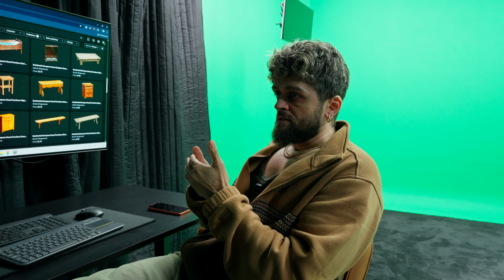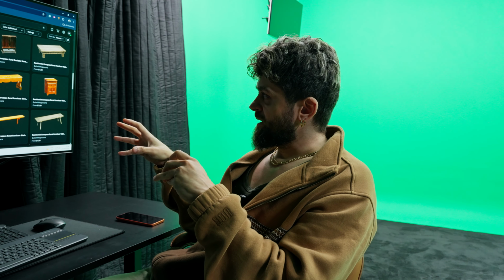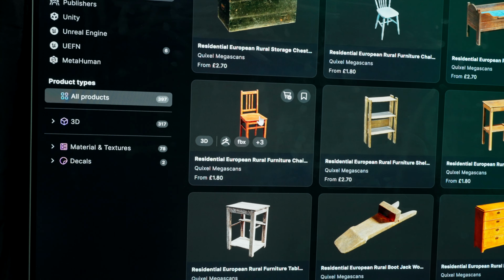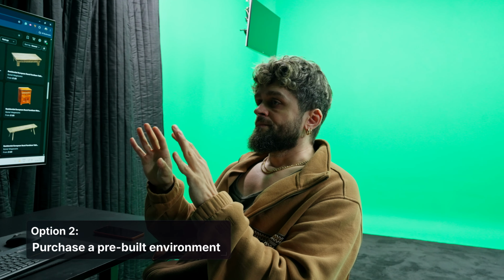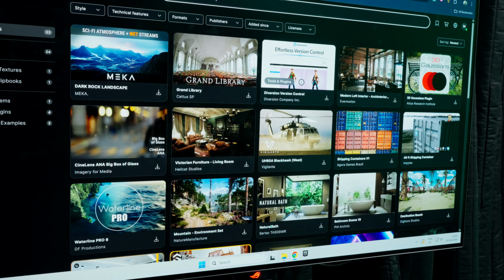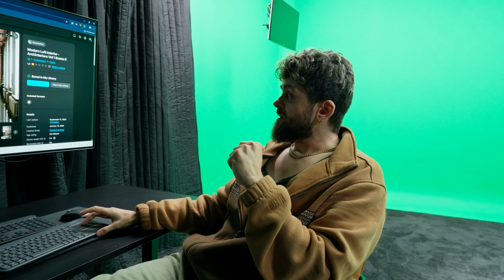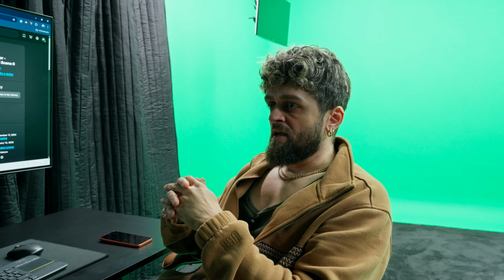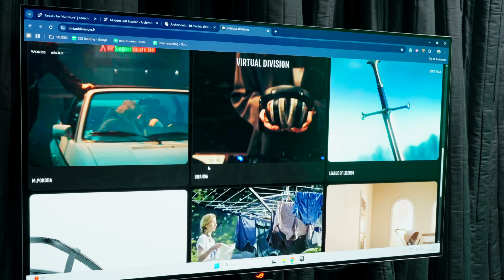DIY, Buy, or Custom Build? Unreal Environments Explained For VP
Need an Unreal Engine environment for a virtual production shoot, but not sure whether to build it, buy it, or commission it? This video breaks down the 3 main routes and when each one makes sense.

Full description: In this lesson, we look at three practical ways to get a 3D Unreal Engine environment ready for filming: learning to build it yourself, buying pre-built assets or full environments, or hiring a specialist team to create a bespoke virtual production set.

You’ll learn:
- When DIY makes sense, and why it can take the most time
- How Blender, Unreal Engine, AI tools, and asset creation fit into the process
- How to use Fab for Unreal Engine assets and pre-built environments
- Why free assets can save money but may make projects look less unique
- When buying a full environment is the fastest route for smaller client budgets
- When a custom/bespoke environment is worth the investment
- Why optimisation matters for tracked camera angles and real-time virtual production

Important note: before purchasing any asset or pre-built environment, always check Unreal Engine version compatibility, licensing, performance requirements, dependencies, and whether the environment is suitable for real-time virtual production.

For bespoke Unreal Engine environments, we highly recommend the Virtual Division team. They have been a huge help on our custom virtual production builds, especially when a project needs a fully tailored environment, optimised performance, and interactive elements like moving screens, lighting, mechanics, or set pieces.

Want more VP breakdowns before they hit YouTube?

If you want the full step-by-step training, the VP Course is

Chapters: 00:00 Getting environments ready for client shoots
00:41 Option 1: DIY or build from scratch
01:47 Using AI tools for 3D elements 02:30
Option 2: Fab assets and pre-built elements
04:31 Quixel Megascans and arranging a scene
05:54 Buying full pre-made environments
07:19 Modifying pre-built environments for client work
07:56 Option 3: Hiring a bespoke environment team
09:31 Custom environments with moving parts and mechanics
10:23 Why optimisation matters for virtual production